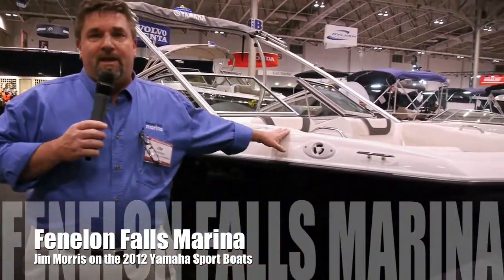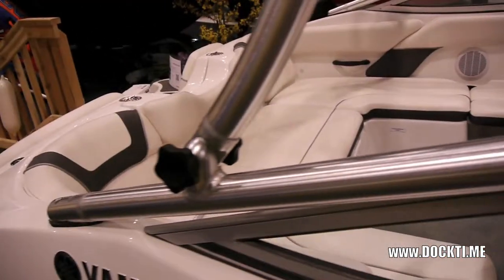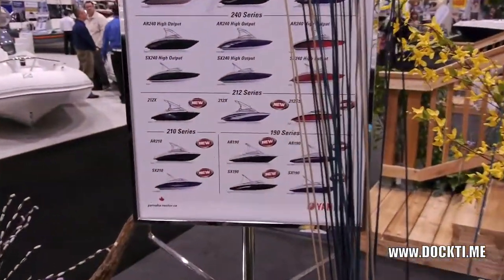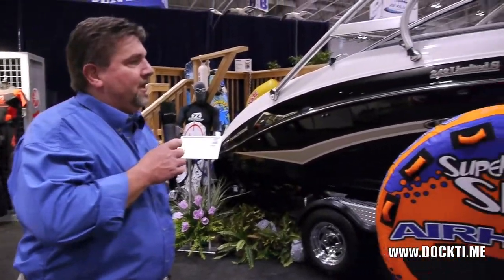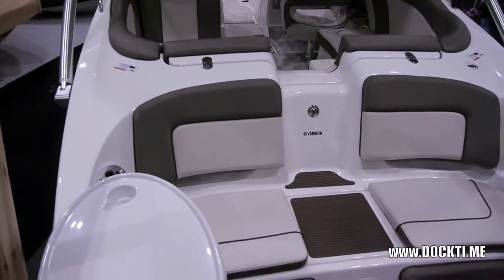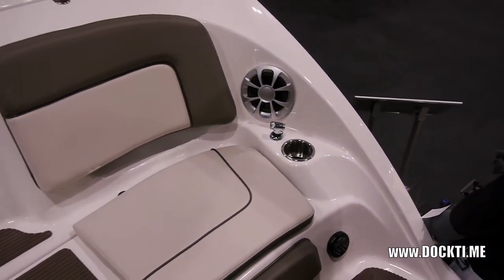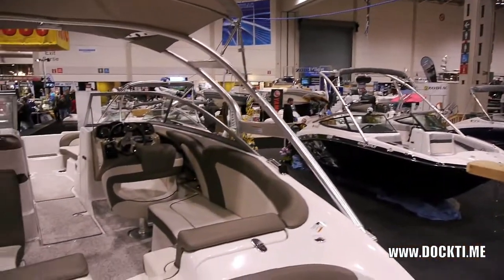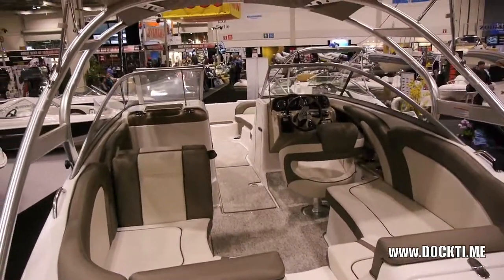Fenelon Falls Marina: 2012 Yamaha Sport Boats